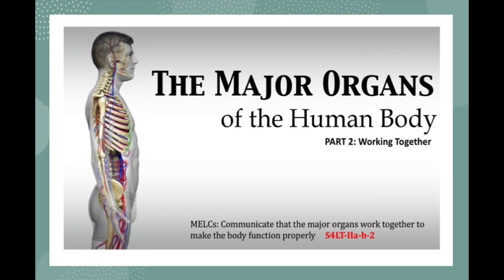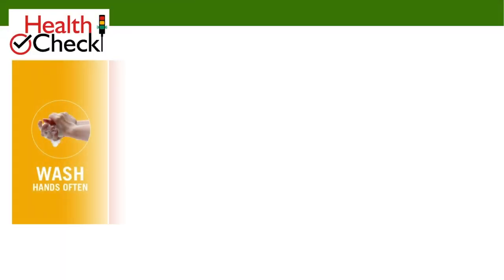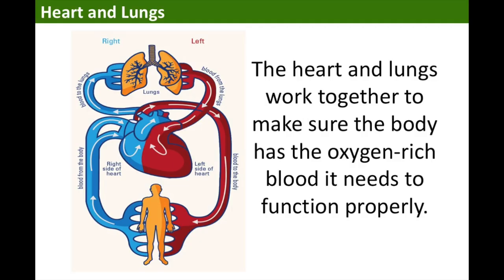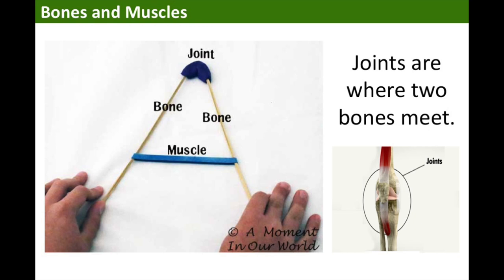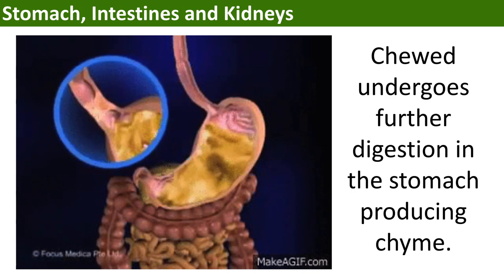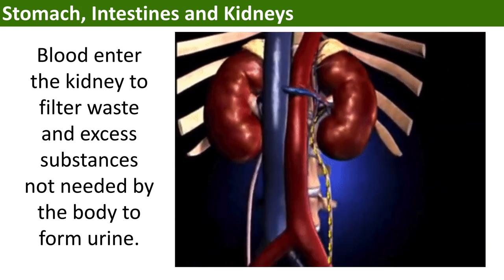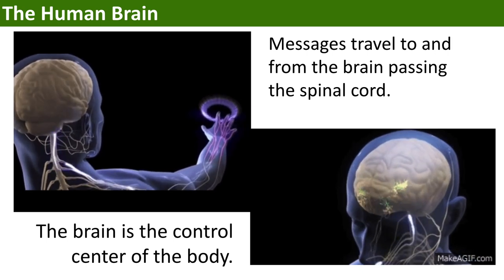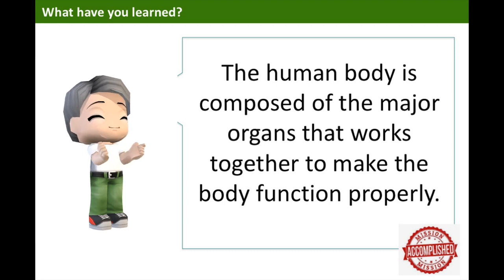Organs Working Together Part 2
Quarter2 Week1 Lesson1a Module1: Communicate that organ work together to make the body function properly S4LT-IIa-B-2